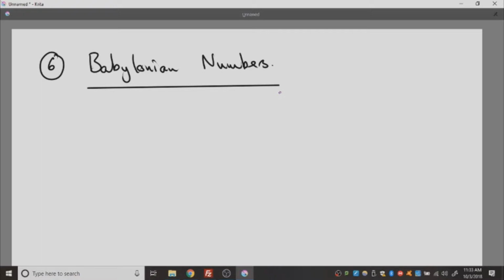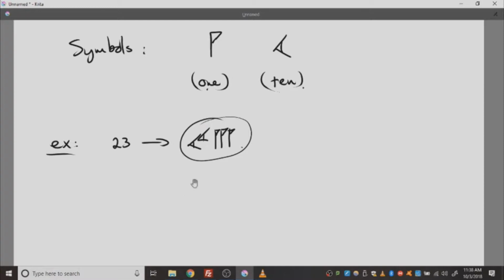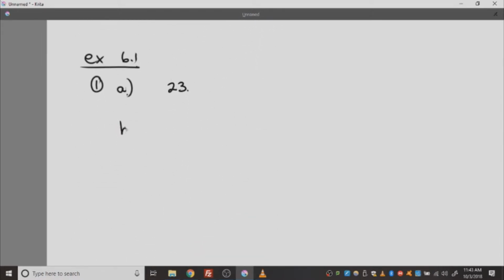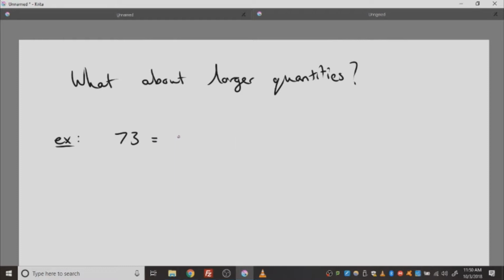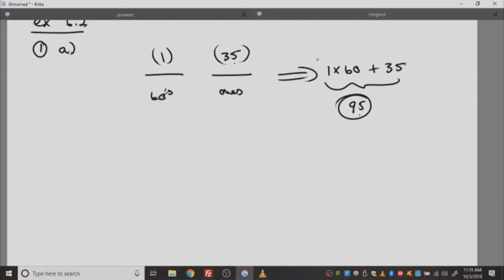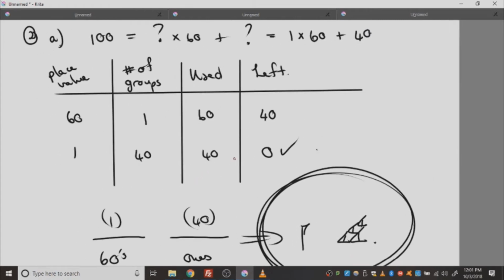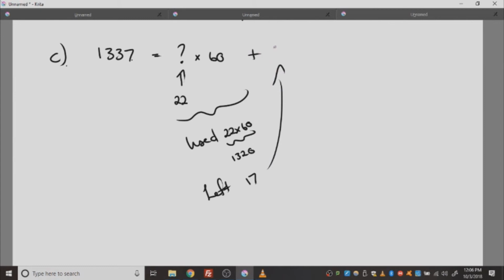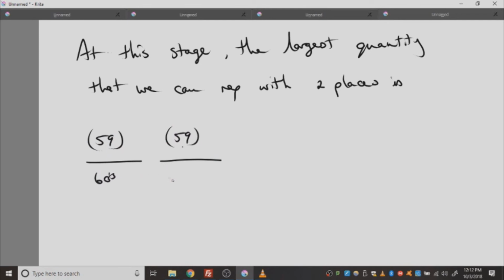From the Vault - Babylonian Numbers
In this video we discuss the Babylonian number system, converting to and from the decimal system.